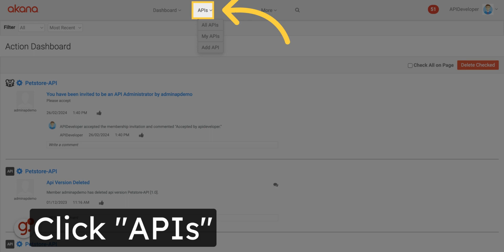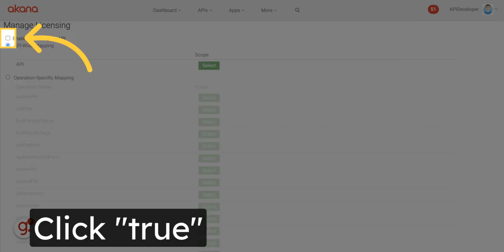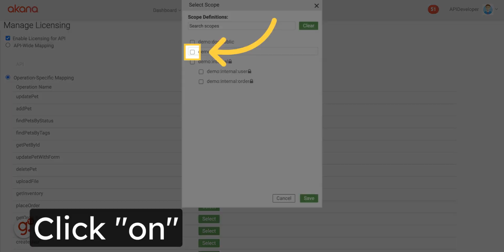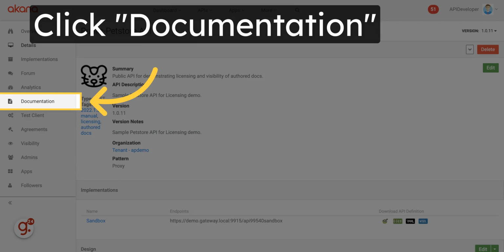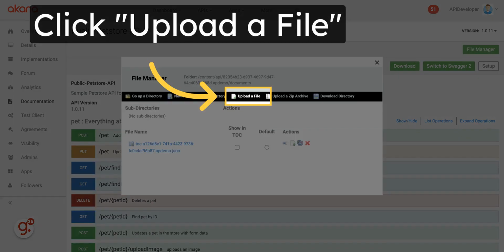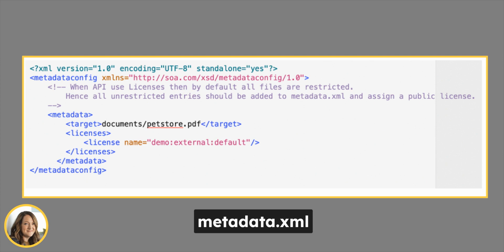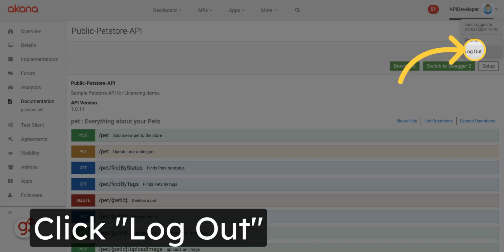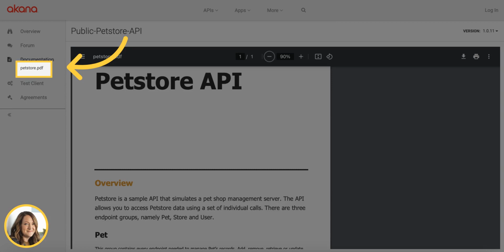Akana Licensing Feature: How to Manage Visibility of Authored Documentation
This guide will walk you through the steps to manage the visibility of both API product operations and any custom documentation provided with the product. It is another example of applying the Akana licensing feature. We also recommend you review the video on managing API operation visibility in this series. As this video explains how scopes are assigned to operations and corresponding licenses associated with the API product.

In this video, we will show that the licensing feature can also be applied to API products that have public visibility. In other words, the details of these API products can be reviewed without logging in. For this use case, we will assume that only a limited subset of API product operations is made visible to anonymous users. At the same time, we want them to be able to see any additional documentation that is provided with the API product. Watch this video to learn more.